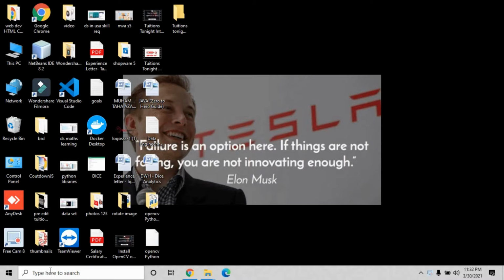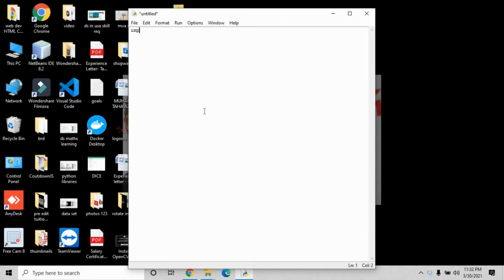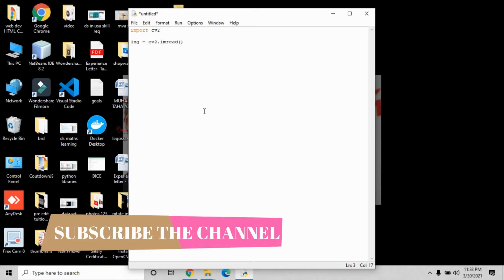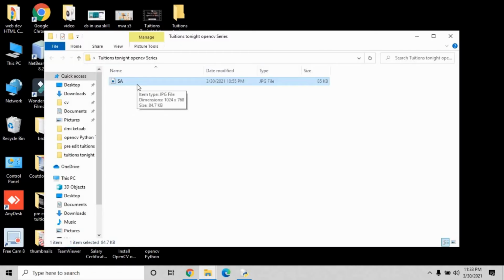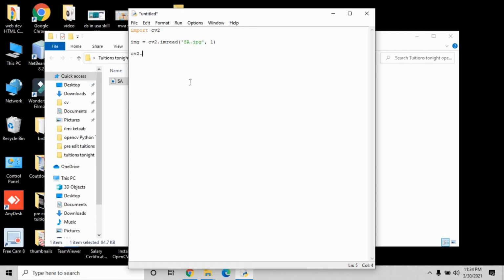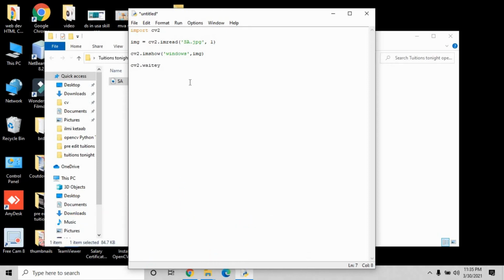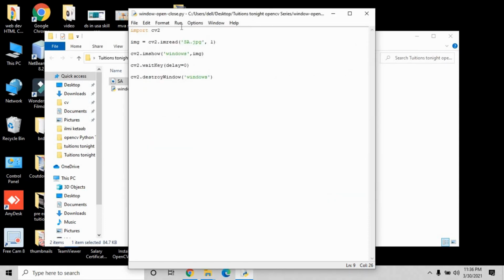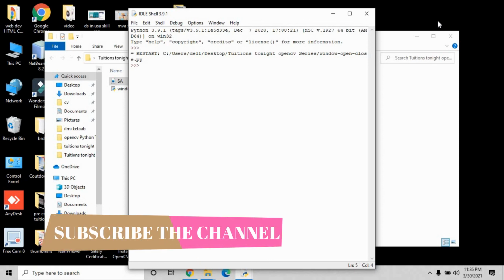How to display images on opening window using OpenCV | GUI Python | Tuitions Tonight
In this video, I will show you how you can easily display the Picture on New Windows using OpenCV in Python.

Tuitions Tonight